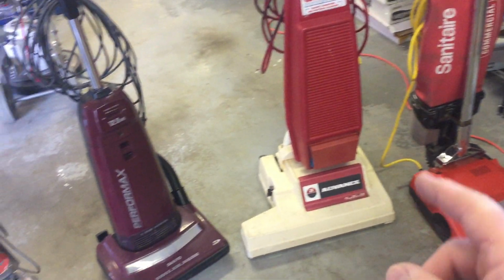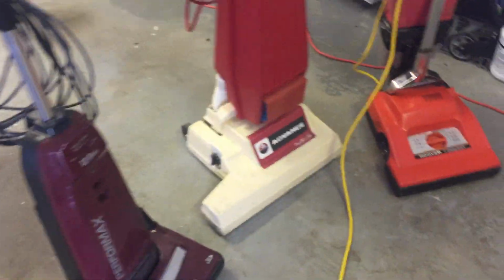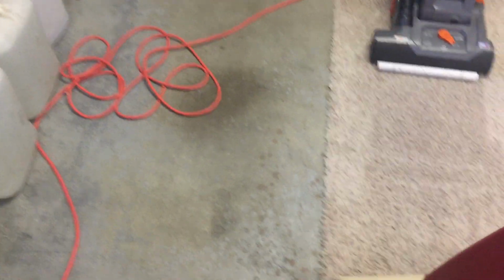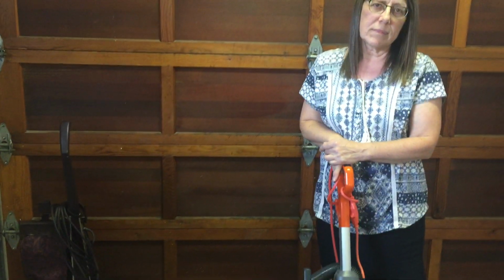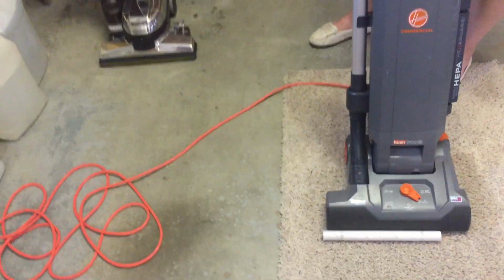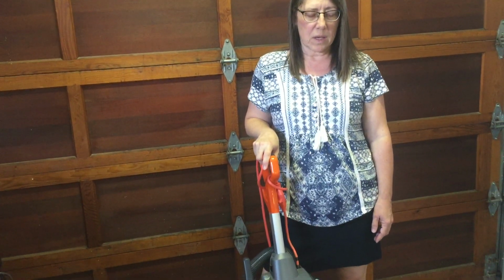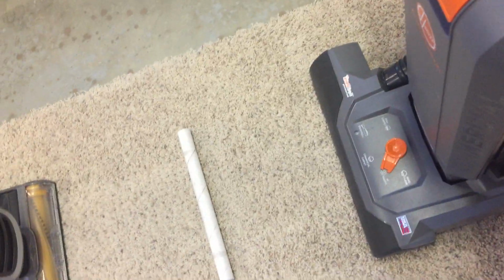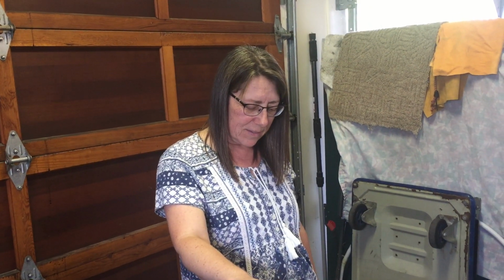Oxy-Dry The vac Rat Pack showed up and dropped the gauntlet!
The Hoover Hushtone won the last paper roll tug of war challenge but I have other contenders just itching for a try at this Max-Vac shoot out. Try to guess who wins in this case, Will it be the Hoover Conquest? the 12 amp Sanyo or the new high tech bagless Shark Navigator? Will the Kirby Sentria prove once again that Kirby is the King of airflow?